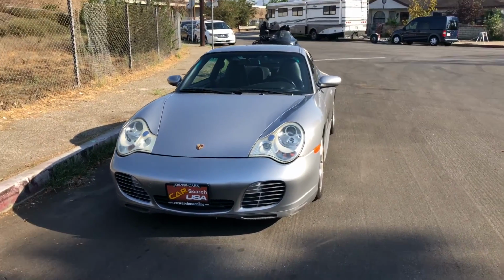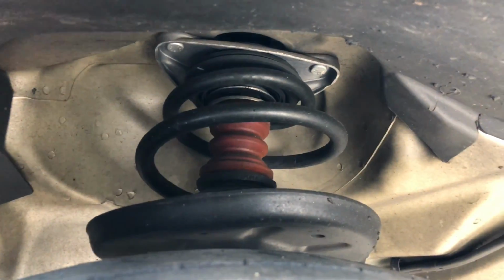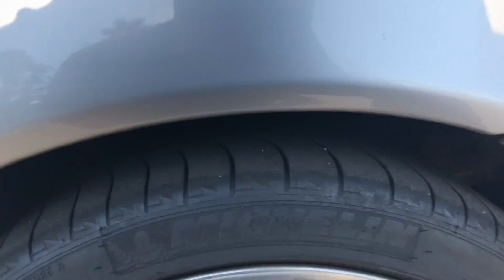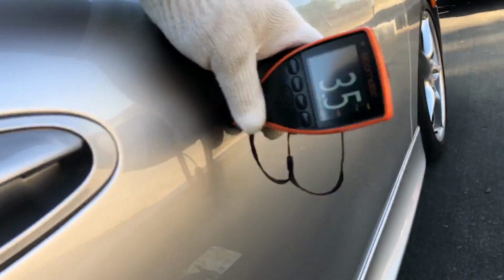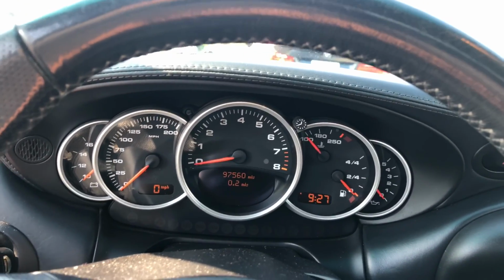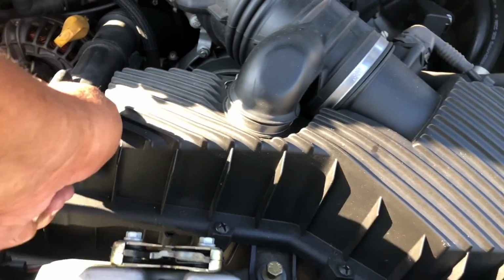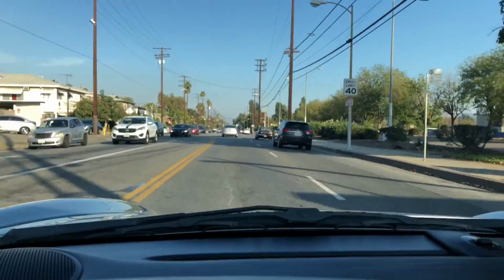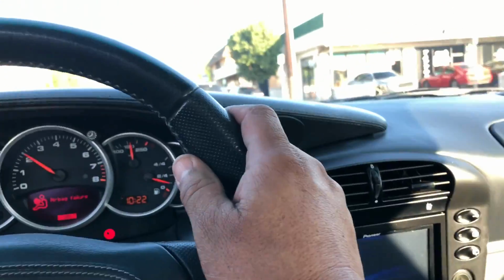2004 Porsche 911/996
Iconic Pre-Purchase Inspection